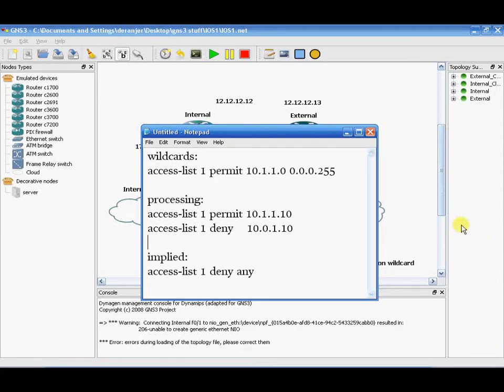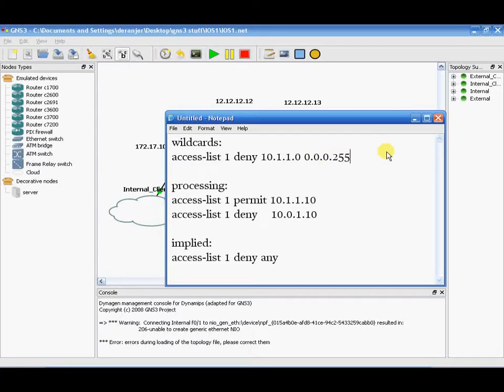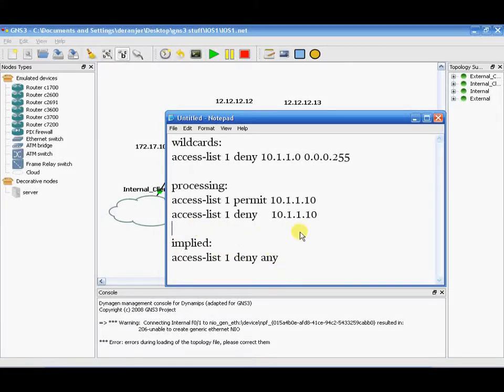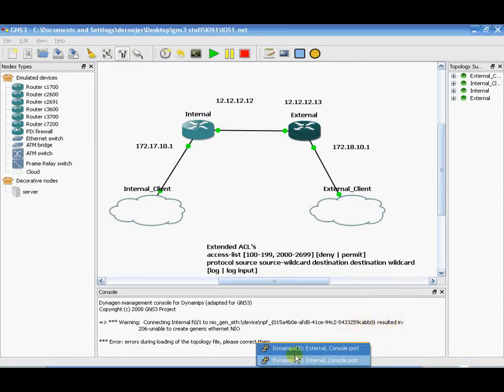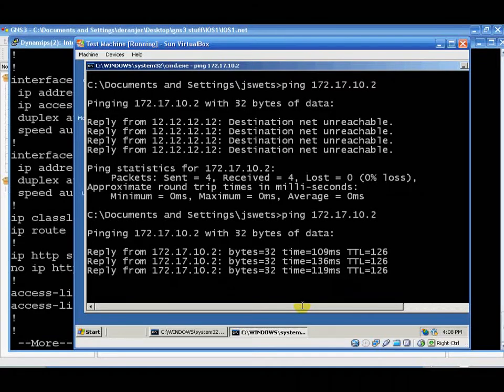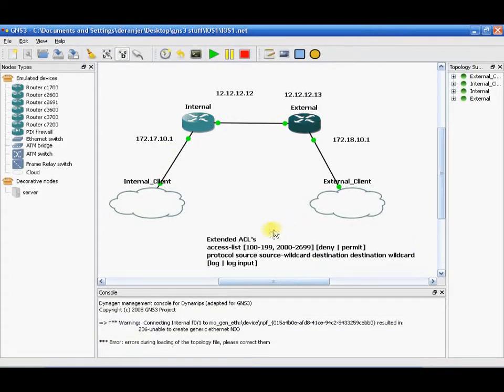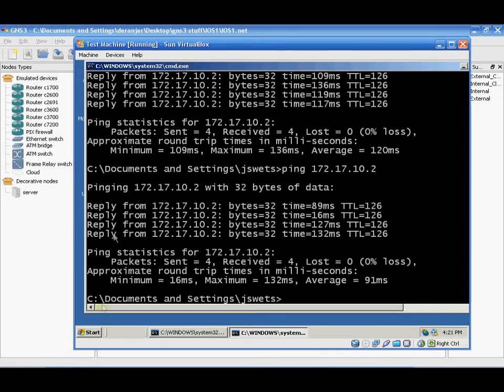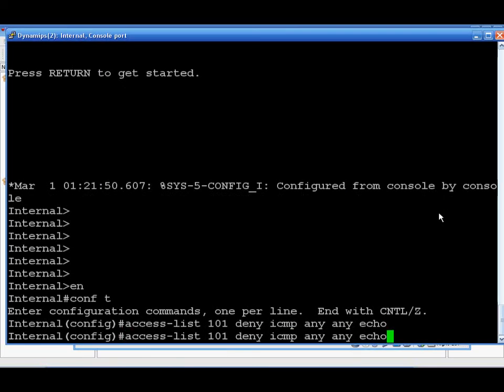Cisco Access Control Lists (Part 2)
Cisco 3725 routers, explains a few gotchas in access control lists, starts the tutorial on extended access control lists.